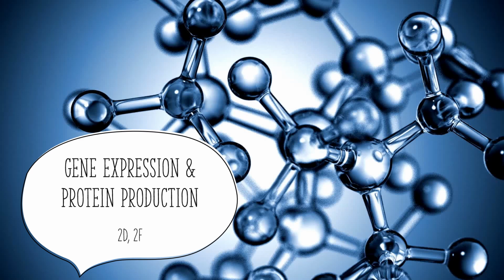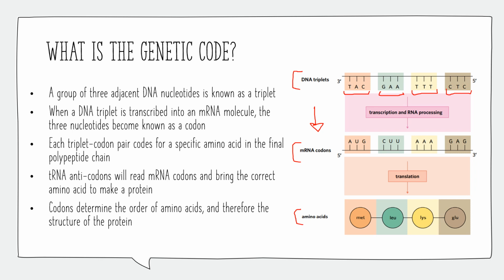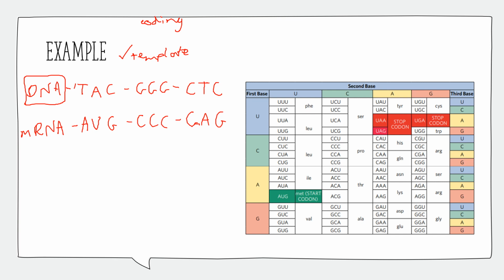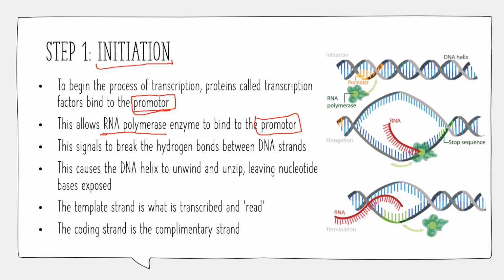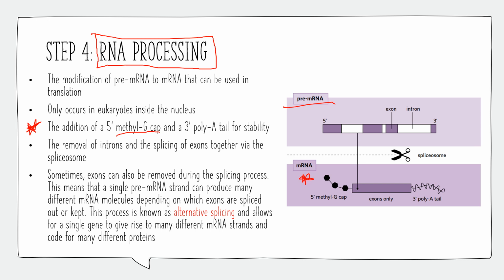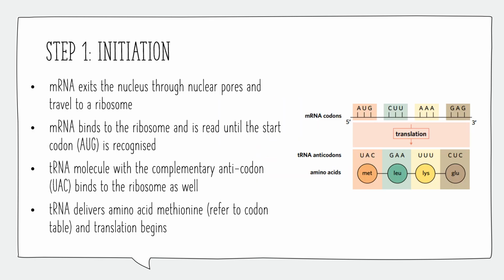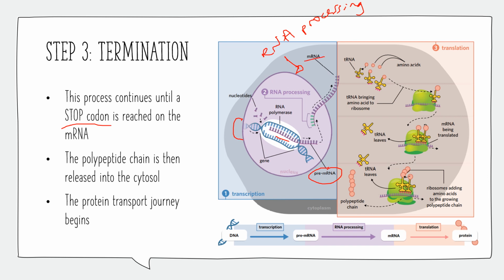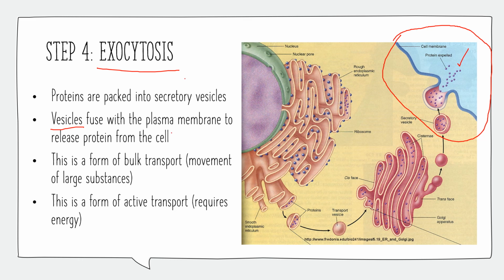Gene expression & Protein production - 2D/2F